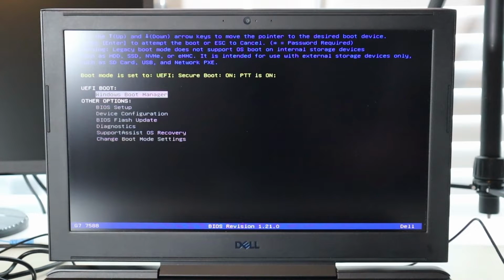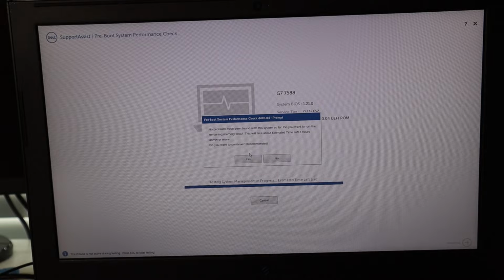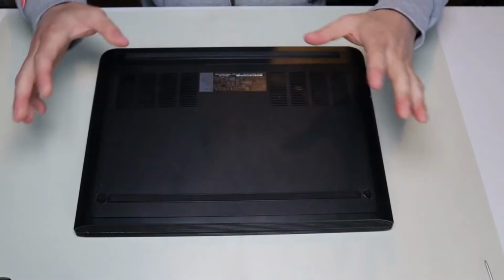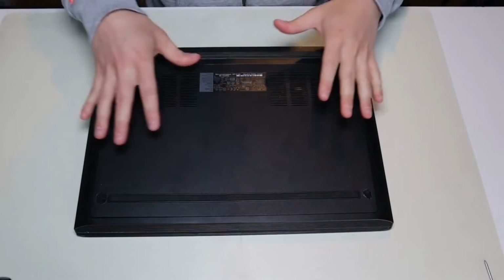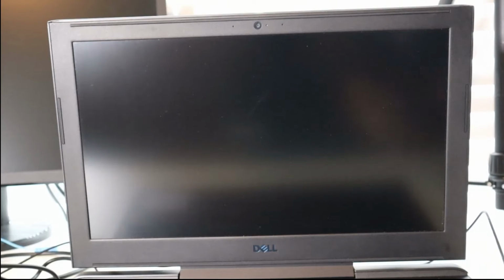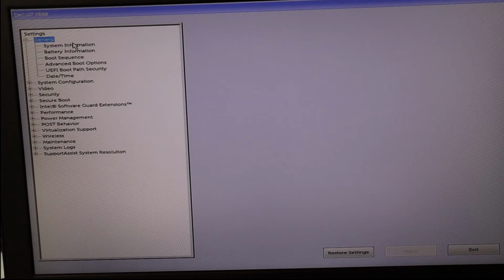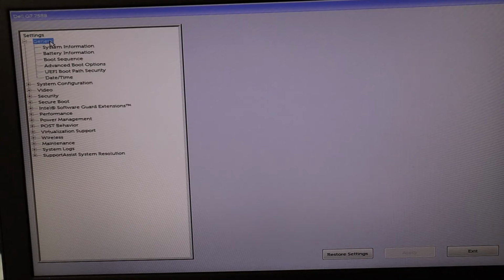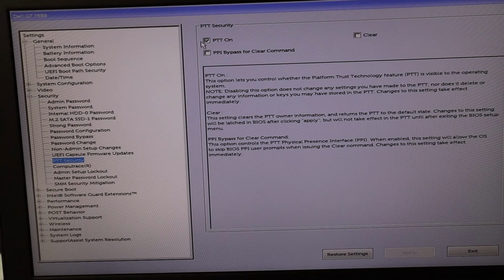How To Fix Windows Restarted Unexpectedly - Insert Recovery Media for Dell G5 Laptop Computer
In this video, I will show you the full troubleshooting process when your Dell G5 is stuck in a 'Windows Restarted Unexpectedly' or similar error and will not successfully turn on. This could be a bad HDD or an error with BIOS or Windows.

FAQ's:
Q: The diagnostic scan said my HDD is good but none of the steps worked and the new install fails.
A: If the diagnostic test said your HDD is good but the new install wont complete, perhaps the HDD is bad after all :( I would then replace the HDD and install to the new one. You can see replacement and upgrade HDD's and SSD's To learn the difference between HDD's and various types of SSD's, view this video Let me know if you would like any help with that :)

Q: The diagnostic test said 'NA' or that my HDD was not installed.
A: If the test cannot be run due to the HDD not being seen, it could be loose. Try 'reseating' it as seen in the video and run the scan again. If the scan comes back the same, I would then try replacing the HDD. You can see replacement and upgrade HDD's and SSD's To learn the difference between HDD's and various types of SSD's, view this video Let me know if you would like any help with that :)

(edited 7/25)